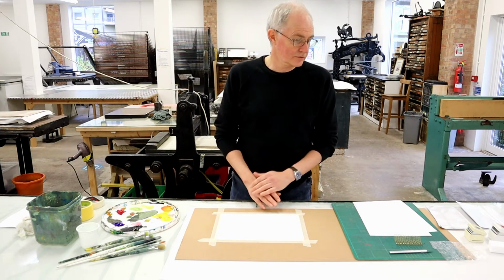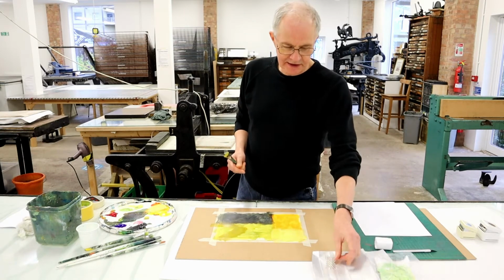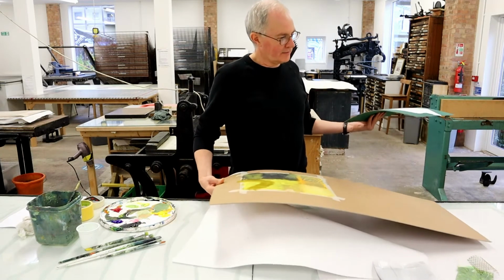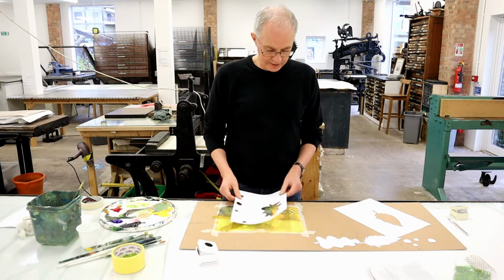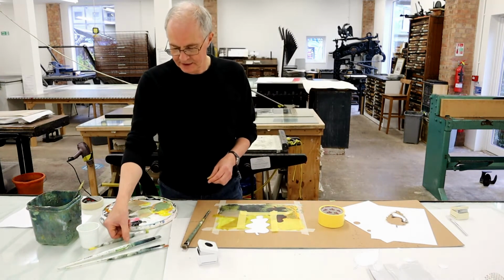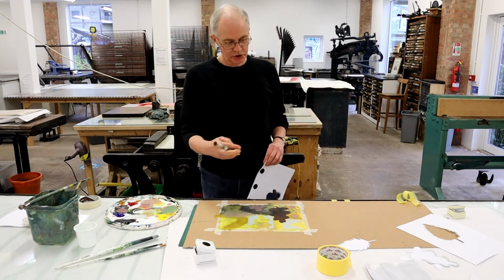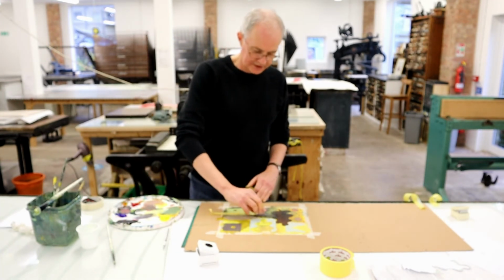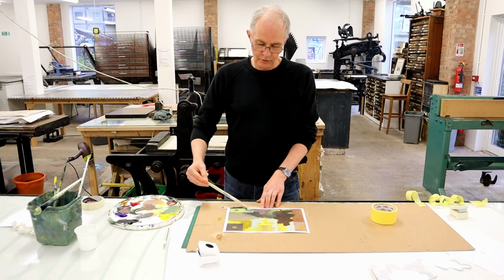Monoprint with Peter Clayton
Leicester Print Festival 2020

Join Leicester Print Workshop artist and tutor Peter Clayton take you through the process of creating a multi-layered monoprint using recycled materials found around the home.

Materials used:
Paper
Waterbased Acrylics
Paintbrushes
Scissors/Craft knife
Pencil
Tape
Markmaking materials